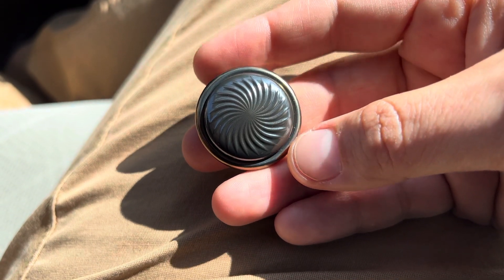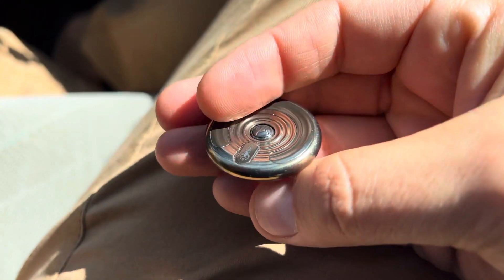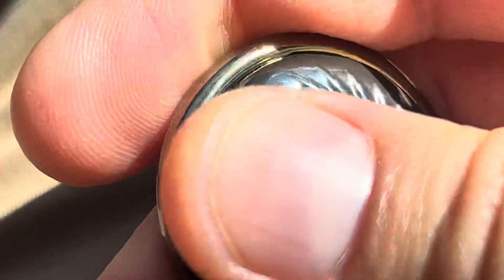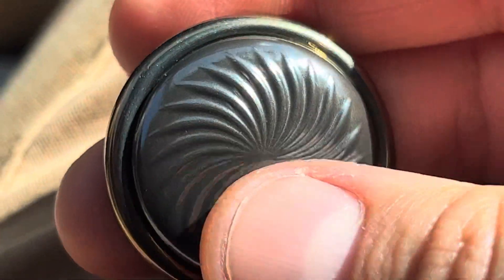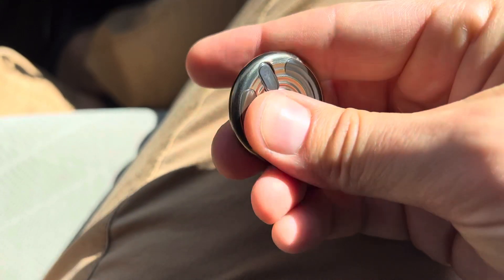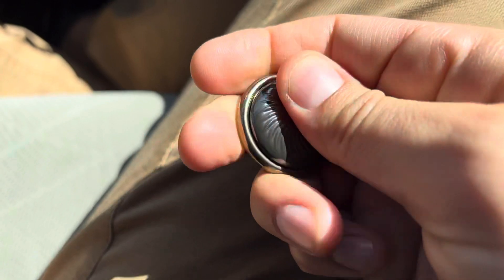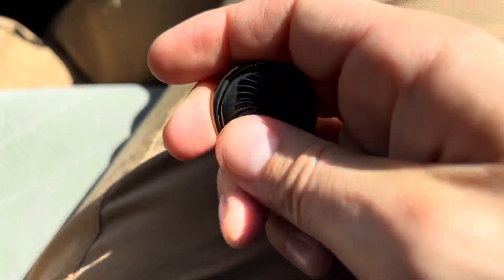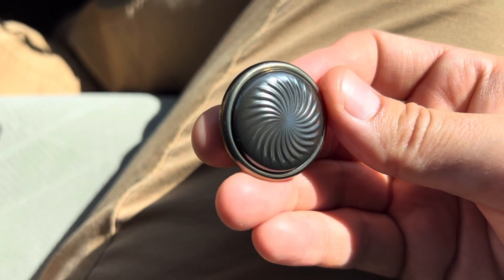Metal Toys DZ Spark Review!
The spark is the best haptic coin in the biz! At least according to EDCFidget and I!